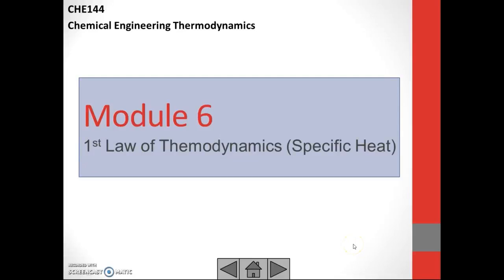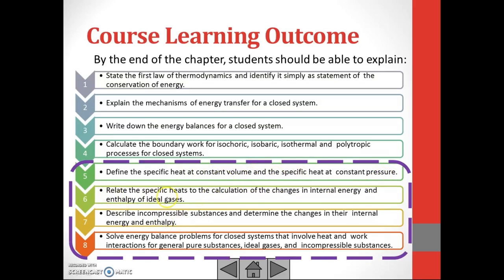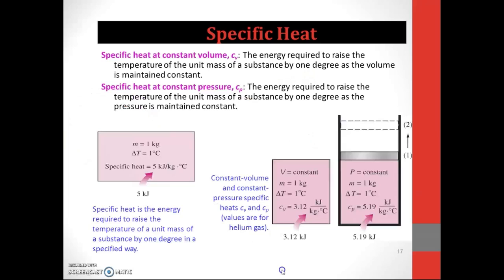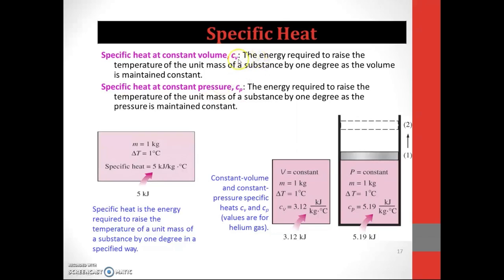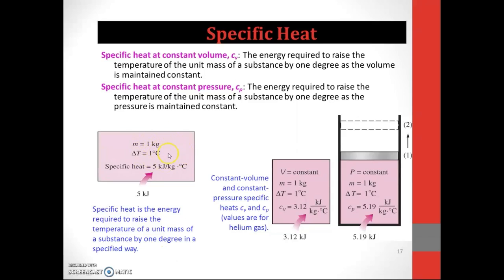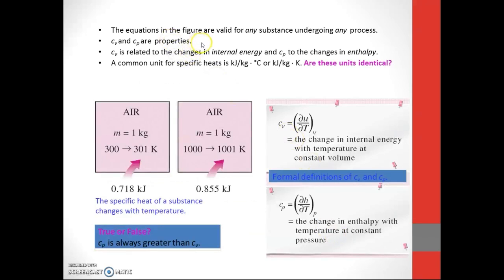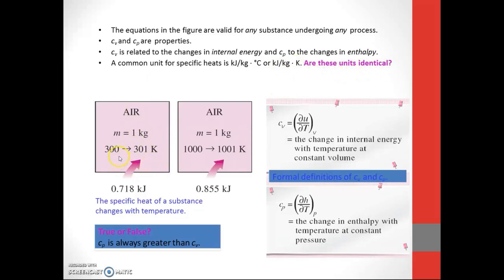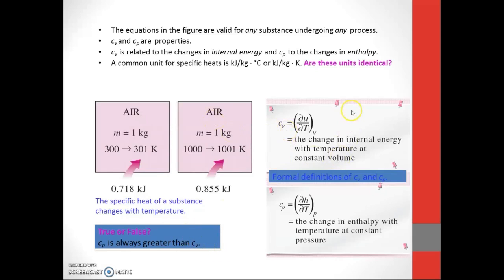Module 6 Specific heat